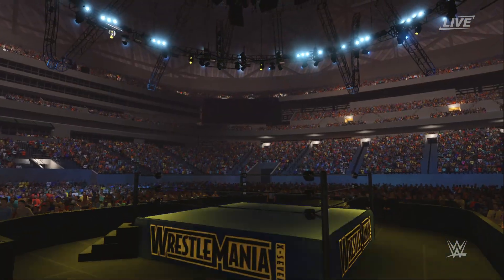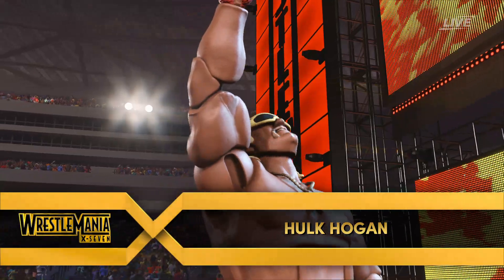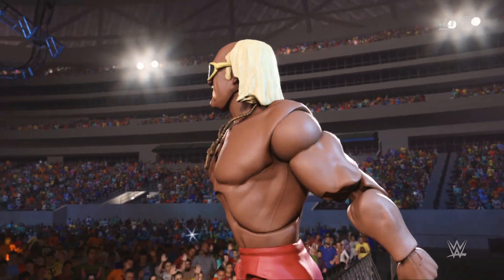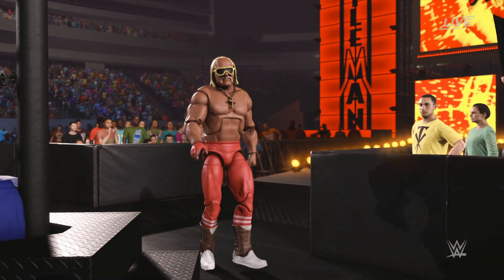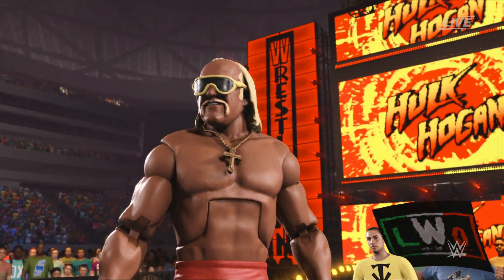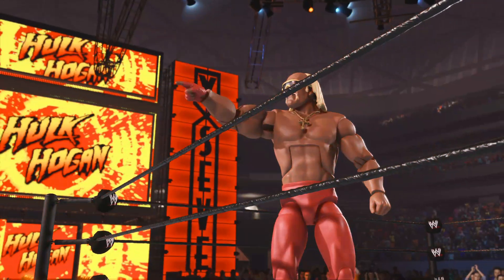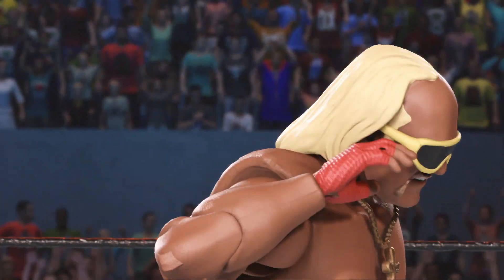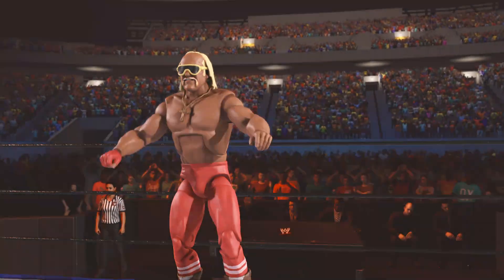WWE 2k24 Elite Hulk Hogan Entrance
Welcome to Phenominal Enigma.

Feel the power of Hulkamania in WWE 2K24 Elite! Watch as the legendary Hulk Hogan makes his iconic entrance, complete with his classic theme music, signature poses, and larger-than-life charisma. This video highlights the stunning graphics, realistic animations, and electrifying atmosphere that WWE 2K24 Elite delivers. Whether you're a longtime Hulkamaniac or new to the WWE universe, this entrance will get your adrenaline pumping!

Elite Hulk Hogan my faction persona card has been updated to WWE 2k24 in patch 1.13